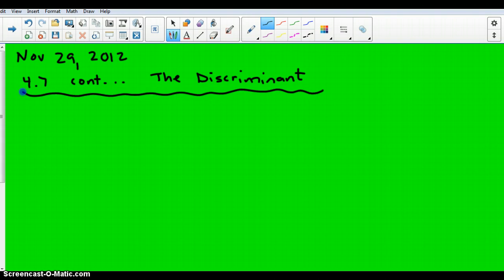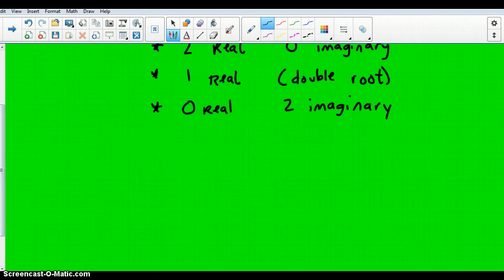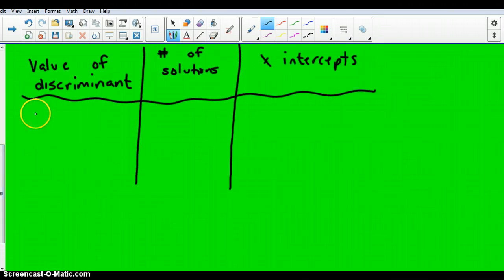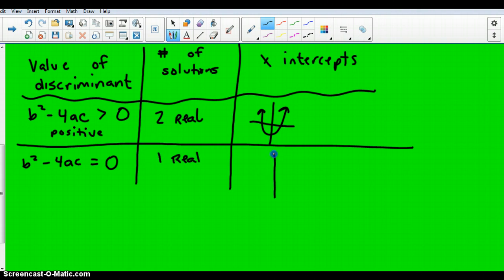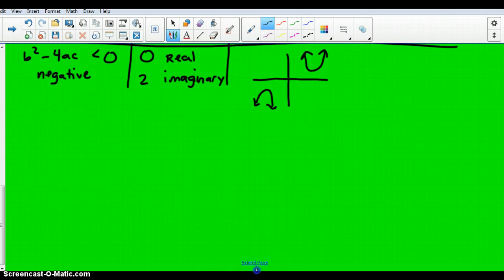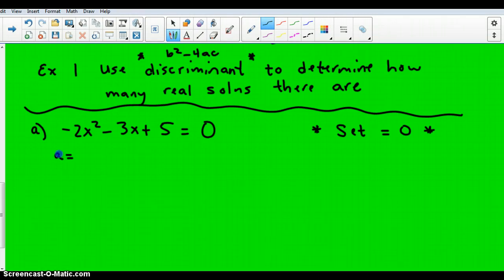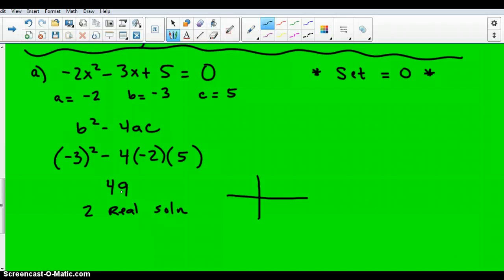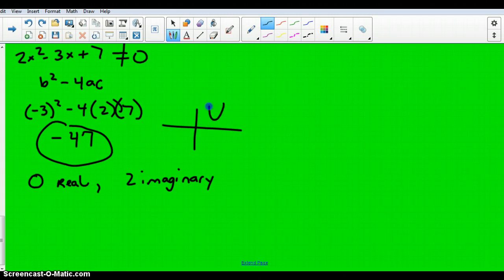Notes 4.7 cont. Discriminant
Use discriminant to determine the number of real solutions.